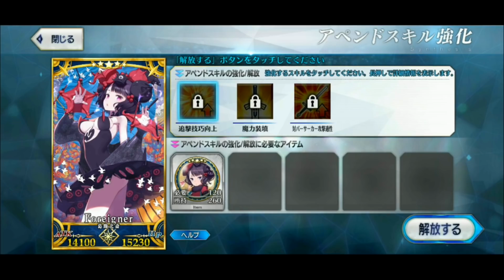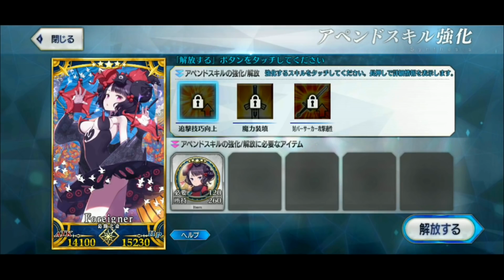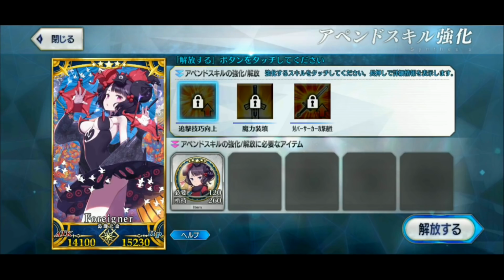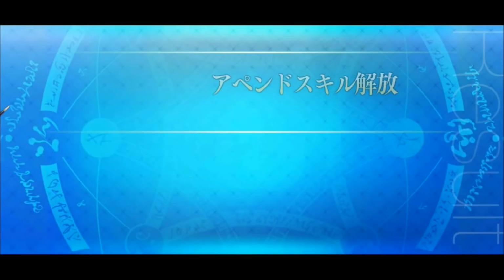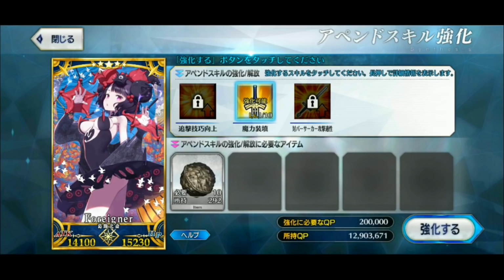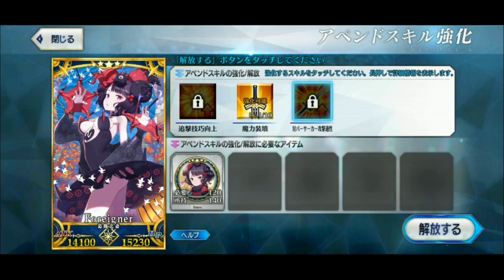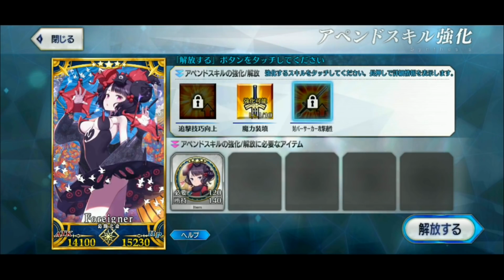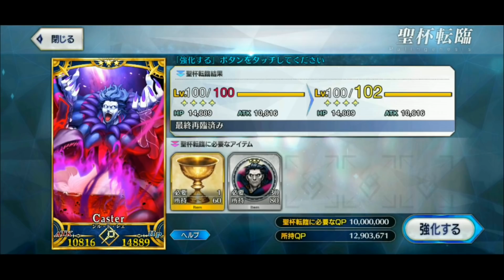Fate/Grand Order - What are Servant Coins & Append Skills?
[PARTNERS]
►Card Arena